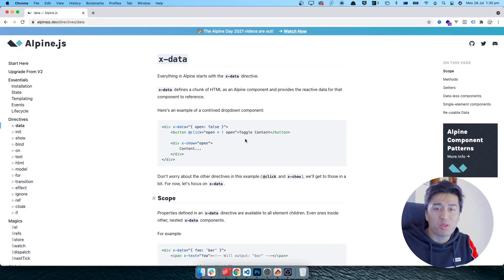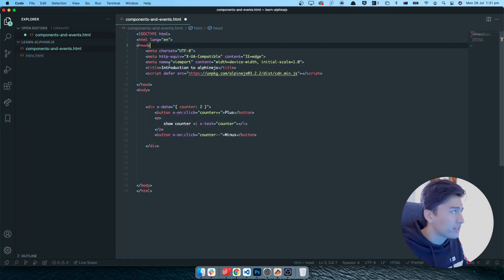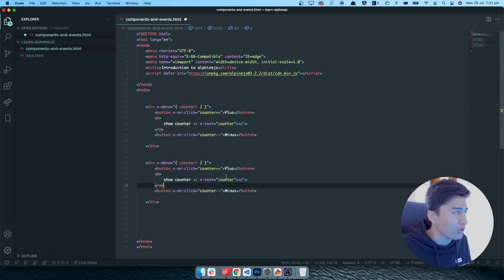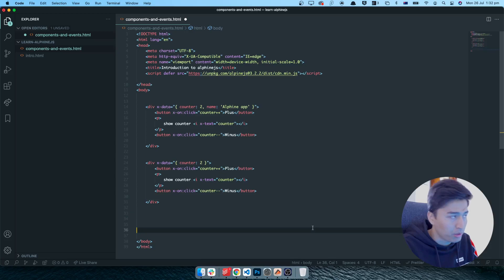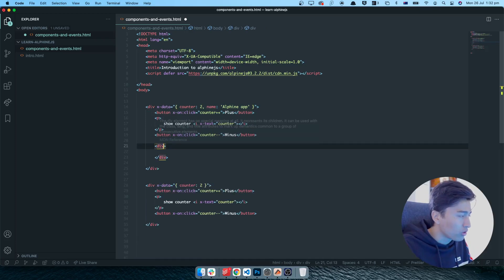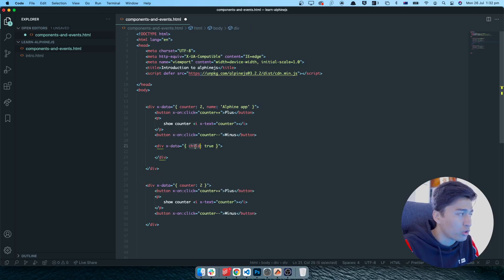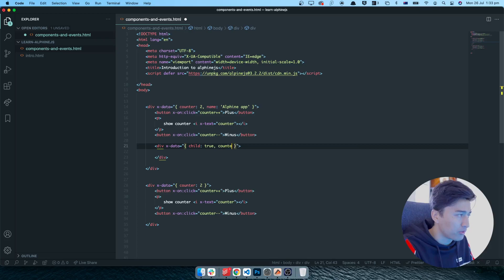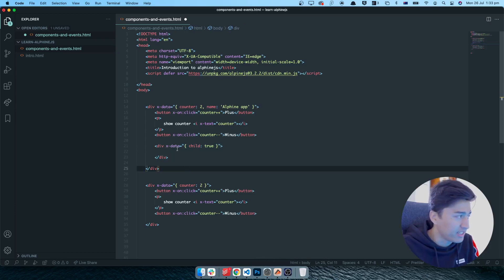Alpine.js Component Scopes in V3.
Let's learn the most awesome JavaScript Framework in 2021. Alpine.js, it's fast, simple, lightweight, and powerful as hell. You will love using Alpine.js once you see its power it.

This video series will start from basic of Alpinejs and tech you how every part of it work. Then, we will apply what we learn to practical projects. Alpine.js is fun to learn so let's start now. It's the future.